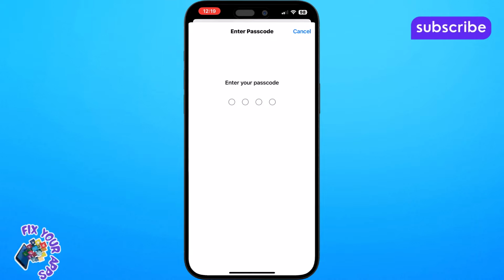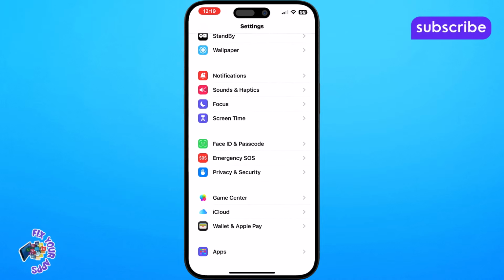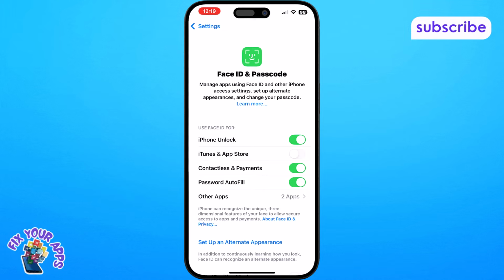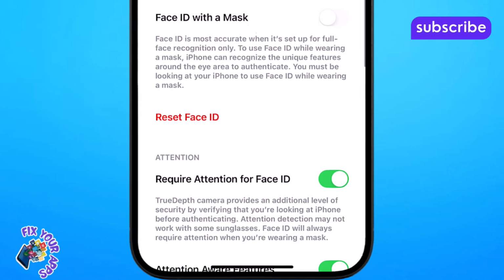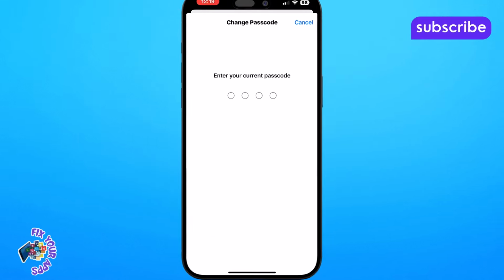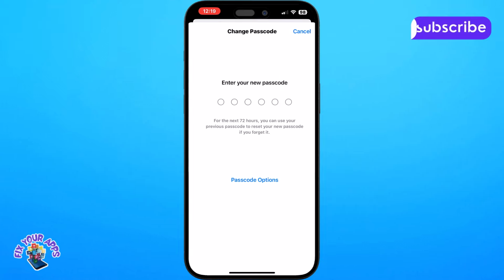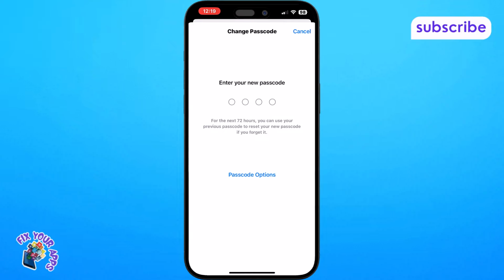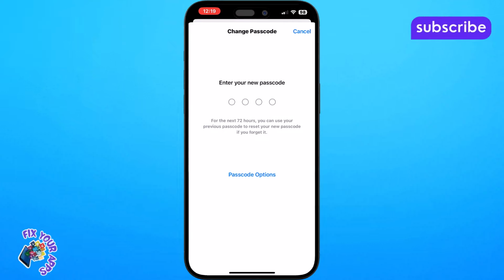How To Change Password On Hidden Photos On iPhone - Full Tutorial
Hidden Photos on iPhone offer a layer of privacy for sensitive images, but sometimes you may want to update the password for added security.

Whether you’ve shared your device, changed your passcode recently, or just want better control over your private content, knowing how to manage this feature is important. In this video, we’ll explain what the Hidden Photos password is, how it protects your media, and why changing it can help keep your personal images safe and secure.